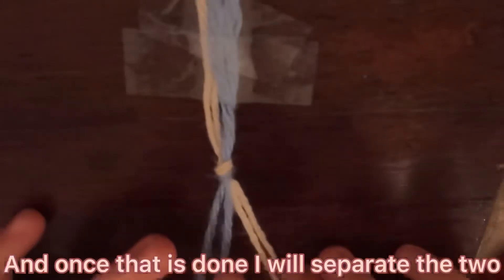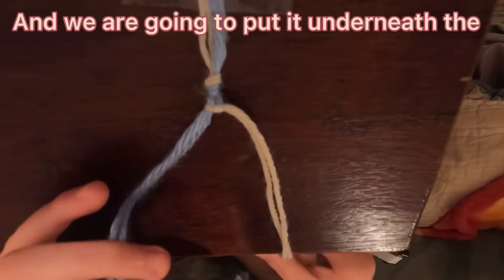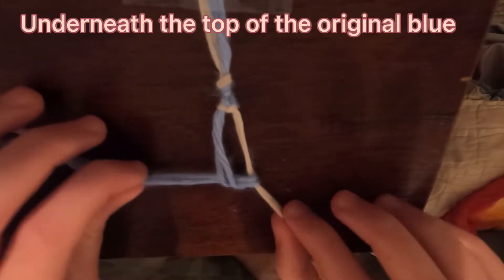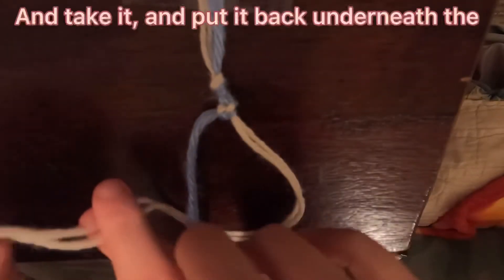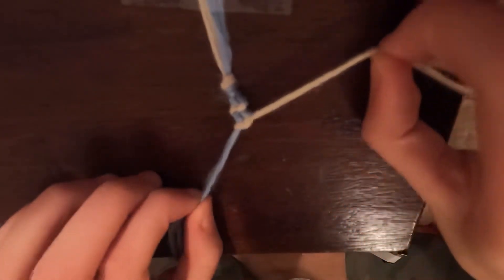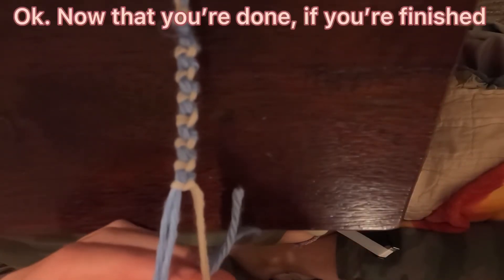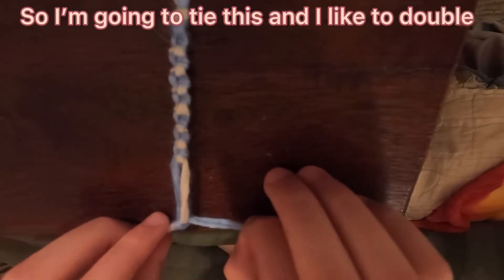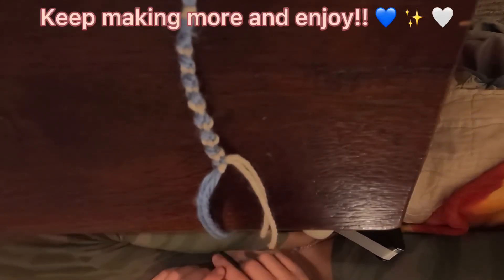ALTERNATING KNOTS BRACELET IN 2 MINUTES!